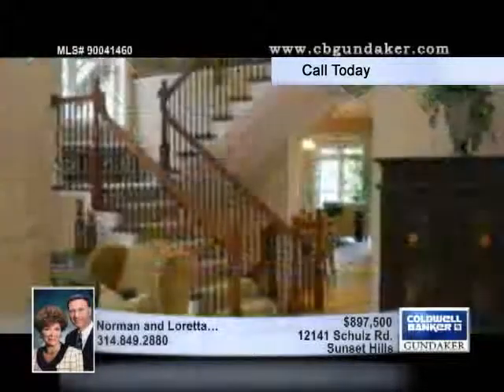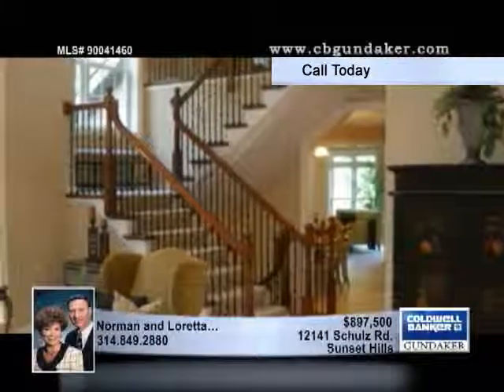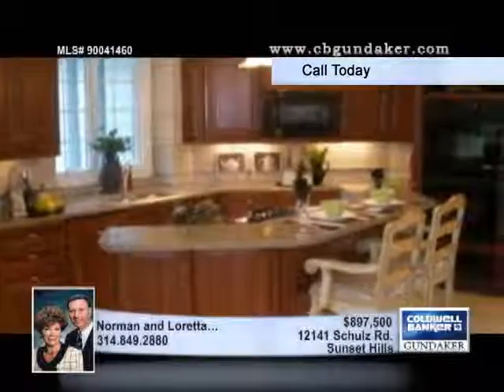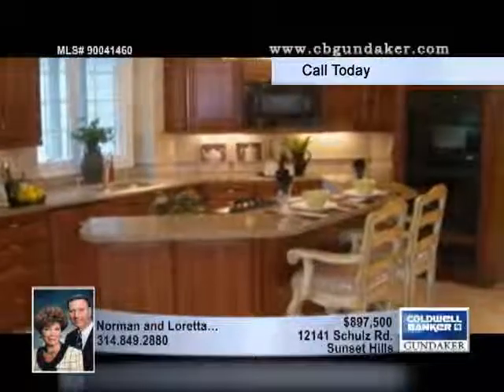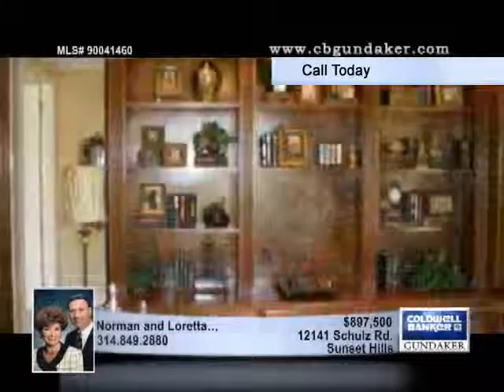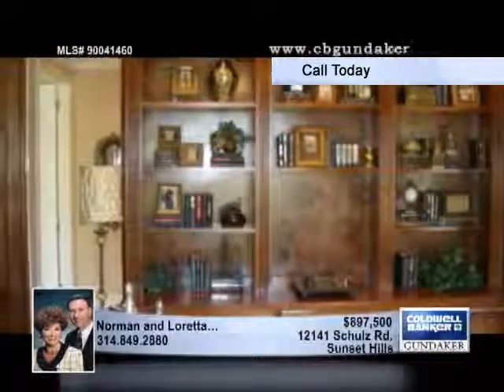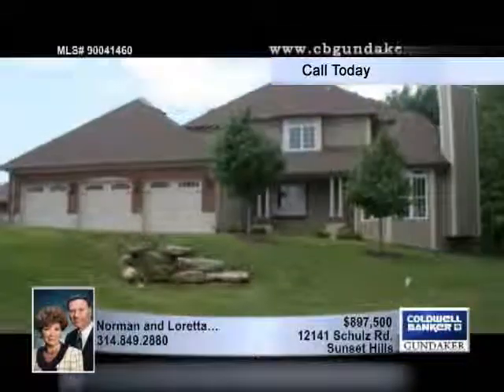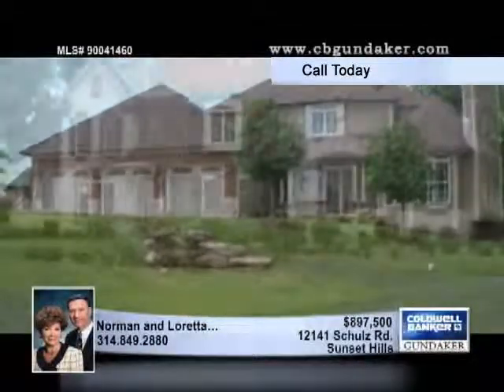Home for Sale in Sunset Hills, MO | $897,500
Luxury custom built 1.5 sty home nestled on one + acre wooded lot in Sunset Hills. Circle driveway leads to 3 car o/s side entry  garage. custom millwork throughout. Gourmet kit. with granite countertops, high end appliances, butlers pantry and wine bar. Octogonal hearth room w/ transom windows. winding staircases and balconies have wood & wrought iron railings. Luxury master suite w/luxury master bath w/ his and hers vanities and multi-head o/s shower. 3 car o/s garage w/ o/s doors.

90041460